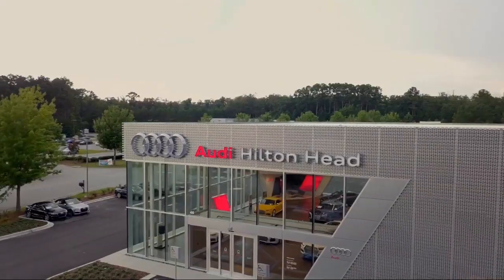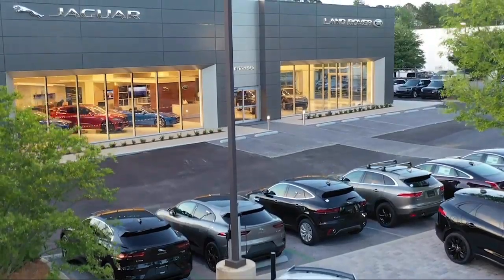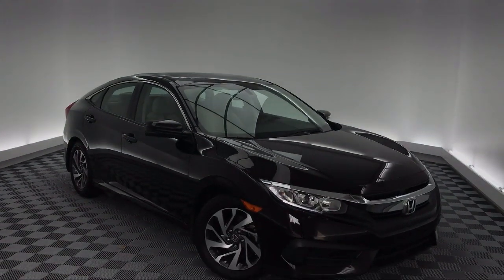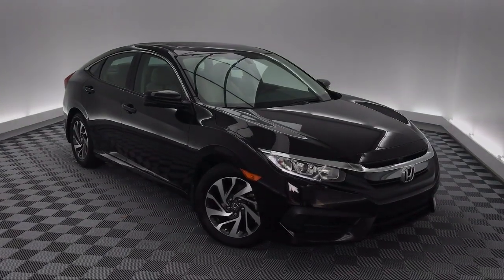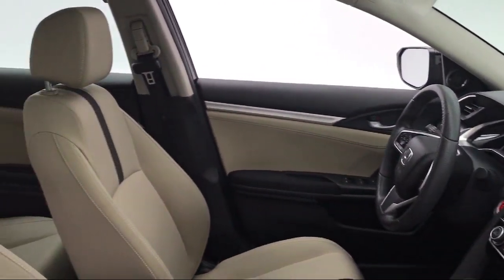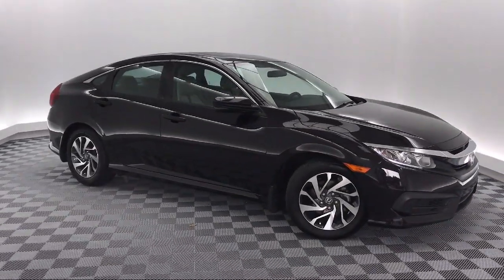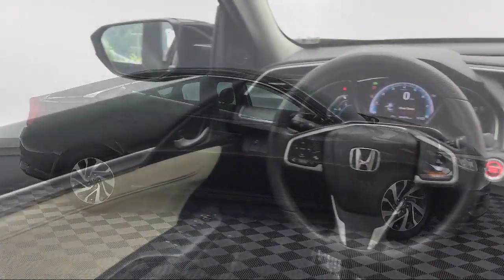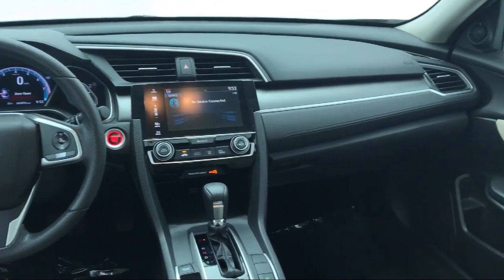2016 Honda CIVIC Sedan EX Savannah Hilton Head Beaufort Bluffton Pooler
2016 Honda CIVIC Sedan EX Stock Number: ST508098 Vin:2HGFC2F75GH508098.

Peacock Subaru is proudly serving Savannah, Hilton Head, Beaufort, Bluffton, and Pooler.
Give us a call at or visit our for more information about this or any of our other vehicles.

Peacock Subaru Hilton Head
111 Drivers Way Suite A